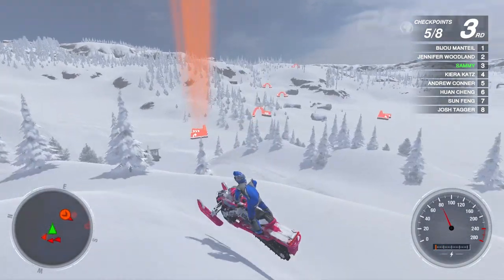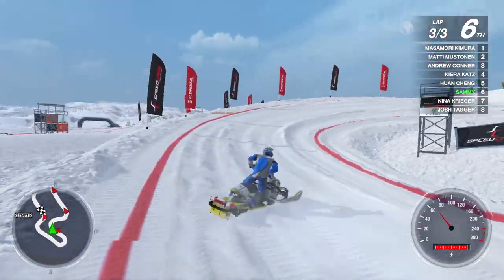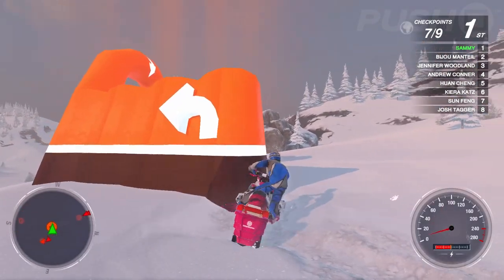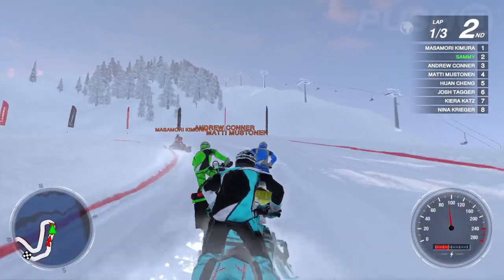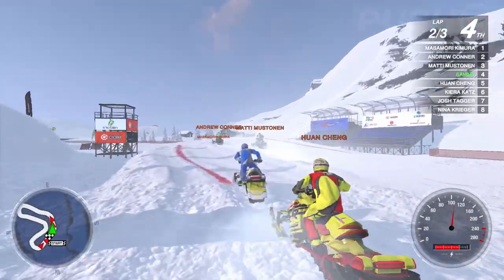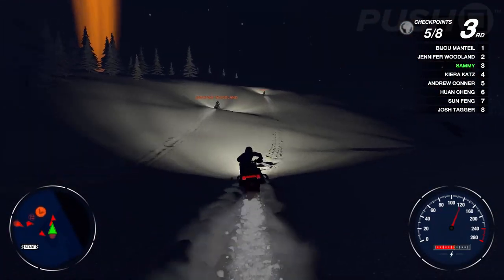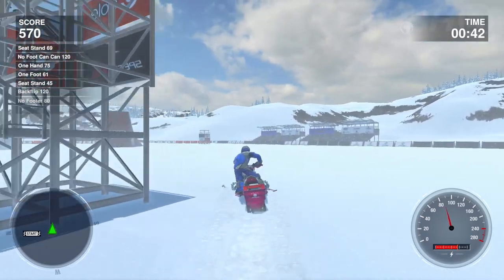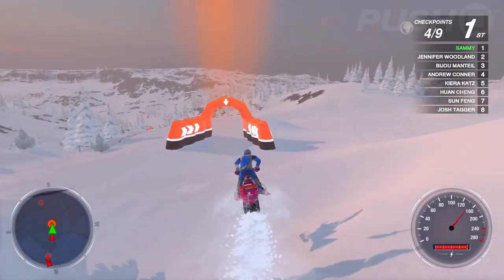Snow Moto Racing Freedom PS4 Gameplay Footage: Cold As Ice | PlayStation 4 | Hands On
Snow Moto Racing Freedom is a new snowmobile racer for the PS4, and we've captured a bunch of gameplay footage from across its various modes. We also share some hands on impressions of the PlayStation 4 racer.